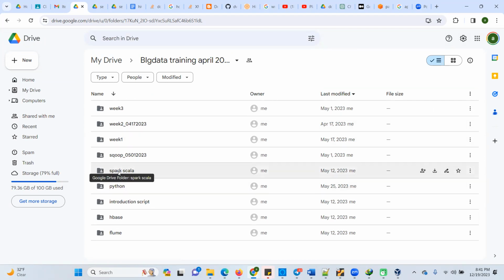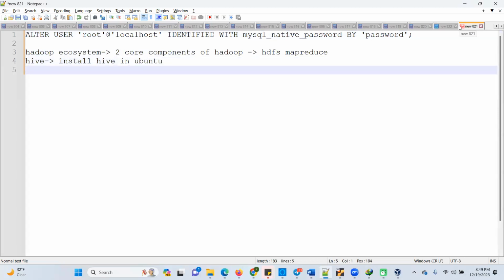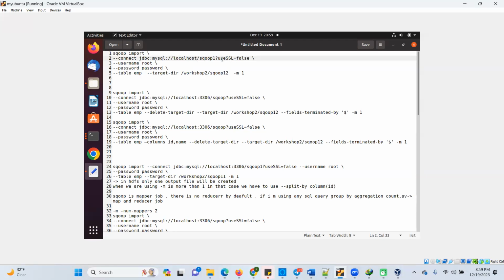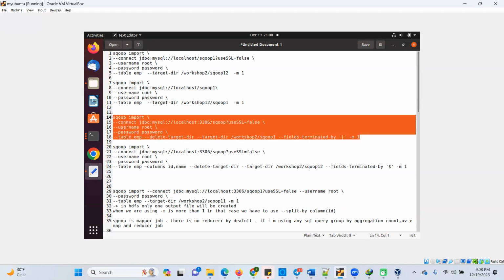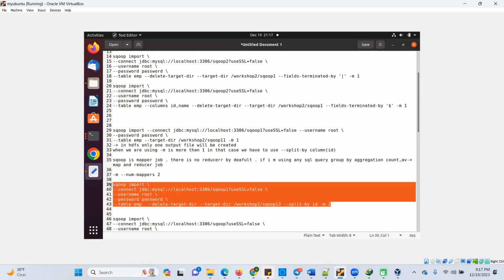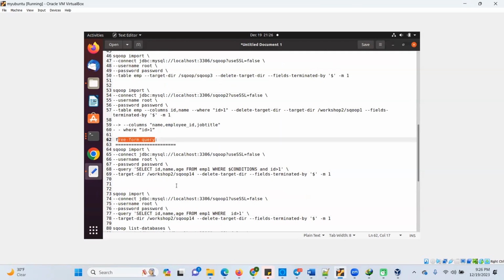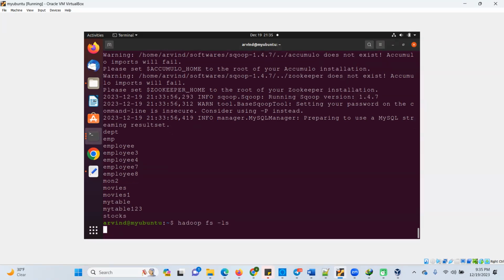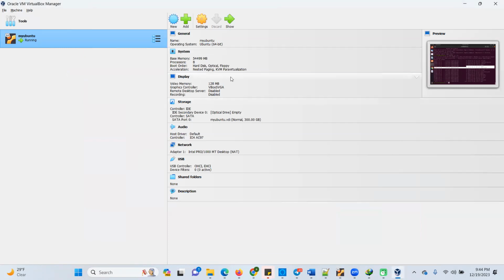sqoop session 1